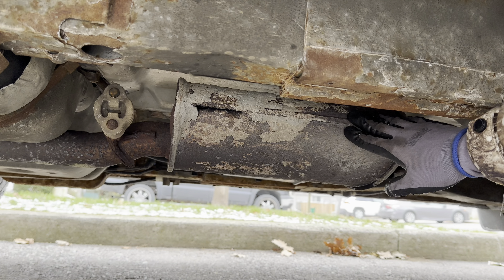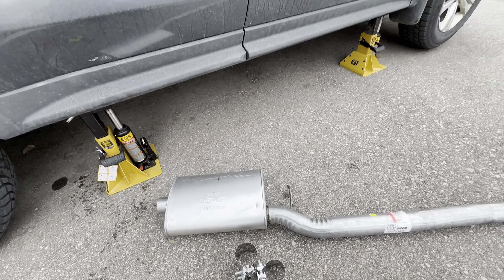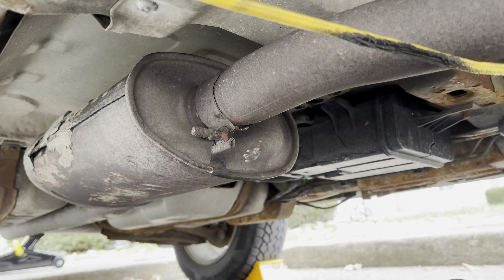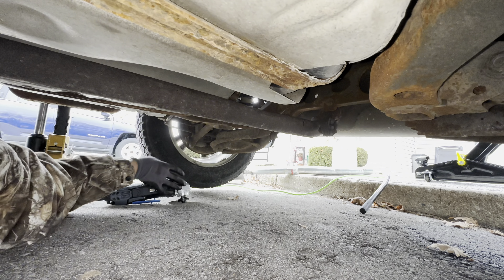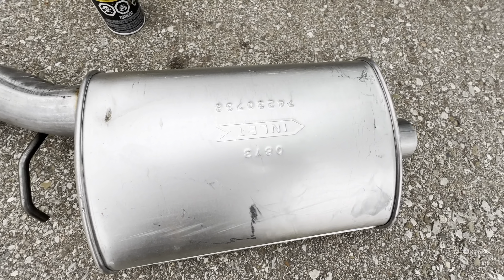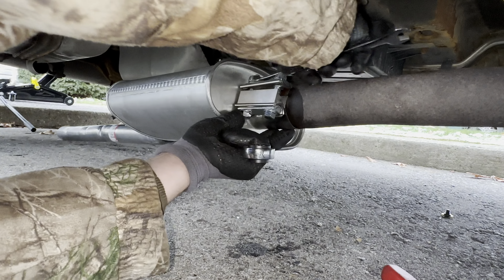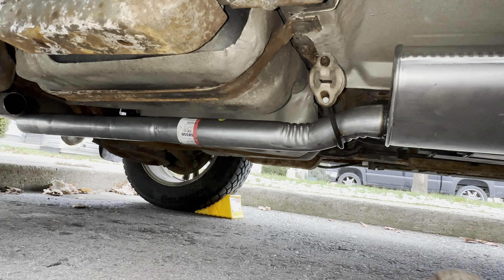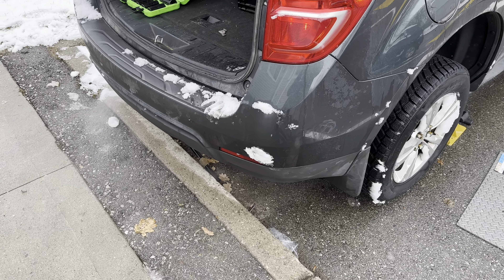Chevy Equinox/GMC Terrain Resonator Replacement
Today I will show you how to fix a noisy resonator. The resonator is often mistaken as a muffler. This is a super simple resonator replacement without welding.